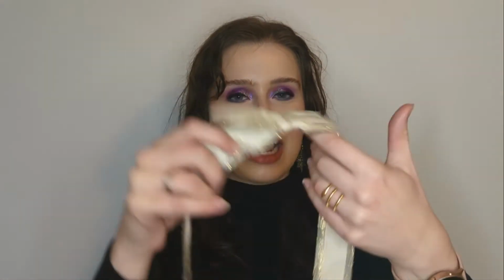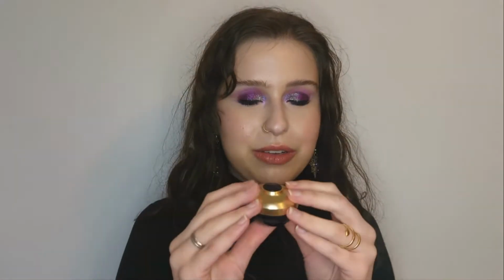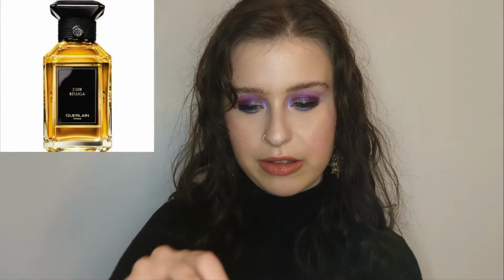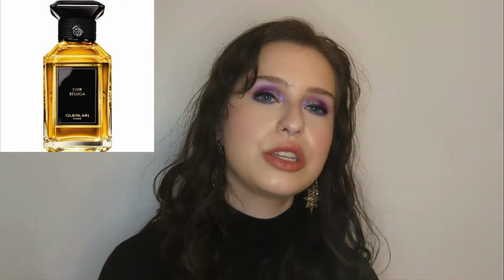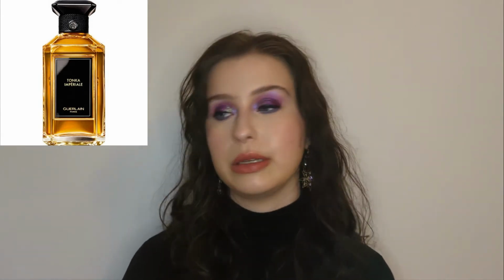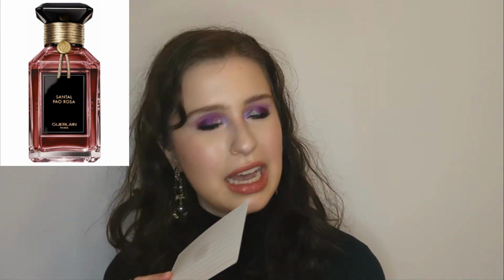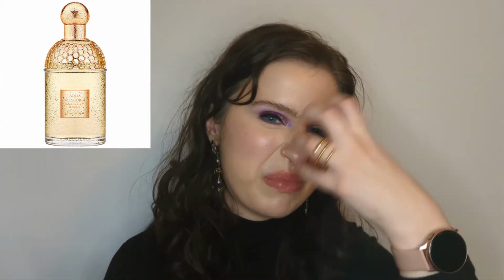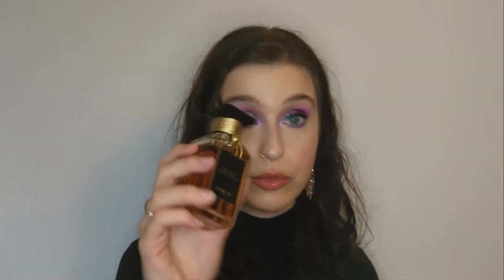Guerlain Fragrance Unboxing + 1st Impressions!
What I'm Wearing:

Face

Supergoop! Glowscreen
Pat McGrath Sublime Perfection Foundation, Shade L2
Hourglass Ambient Lighting Powder, Shade Diffused Light
Coty Airspun Loose Face Powder, Shade Translucent
Tower 28 Bronzino Cream Bronzer, Shade Sun Coast
Rituel de Fille Color Nectar Pigment Balm, Shade Ladybug - Limited Edition :(
Westman Atelier Super Loaded Tinted Highlighter, Shade Peau de Rose
Glow Recipe Watermelon Glow Ultra-Fine Mist

Brows

Anastasia Beverly Hills Brow Wiz, Shade Soft Brown
Anastasia Beverly Hills Clear Brow Gel

Eyes

Milani Eyeshadow Primer
Too Faced Glitter Glue - Discontinued?
NYX Epic Ink Liquid Eyeliner, Shade Black
Huda Beauty Legit Lashes Mascara

Lips